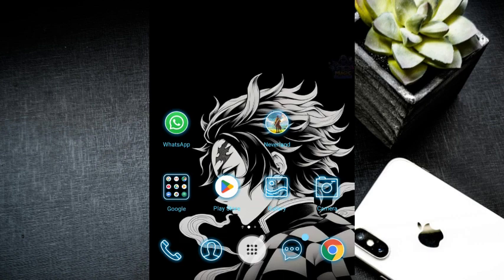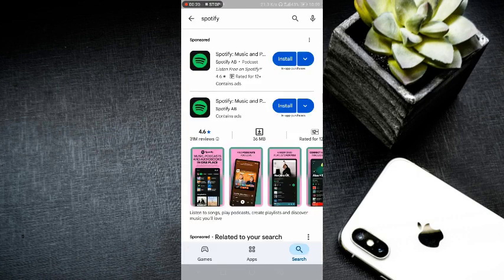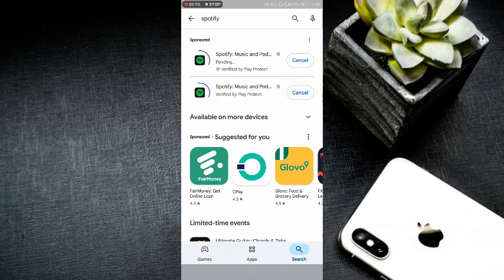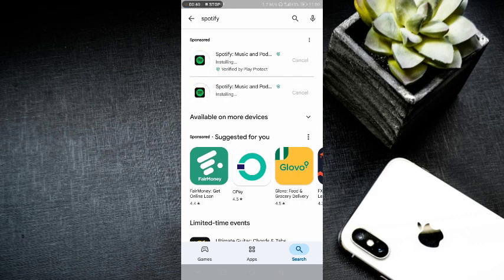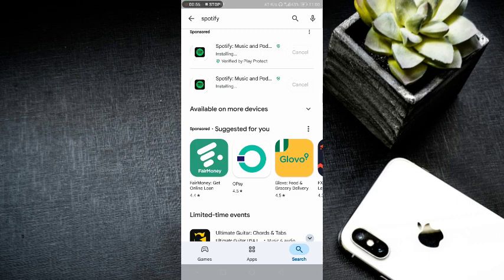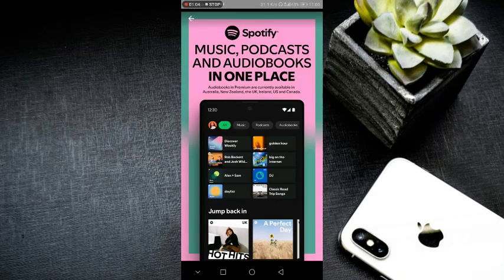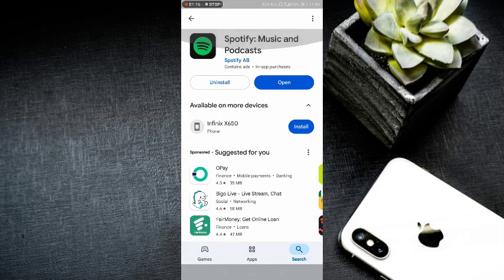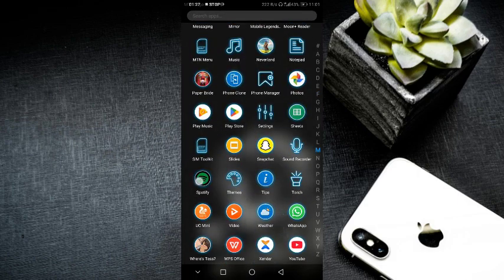HOW TO DOWNLOAD SPOTIFY MOBILE APP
In This Video, you will learn about HOW TO DOWNLOAD SPOTIFY MOBILE APP